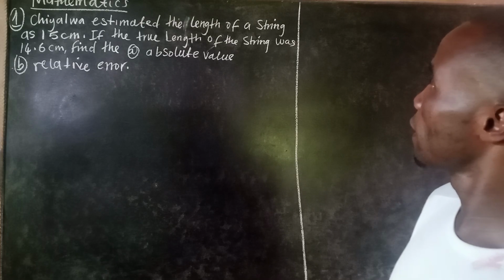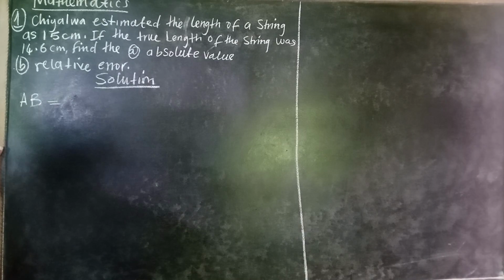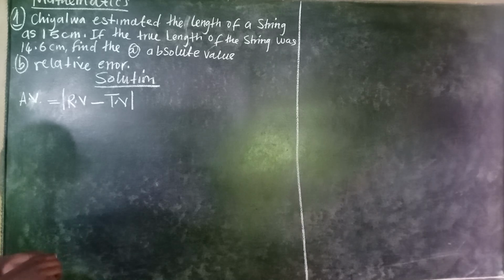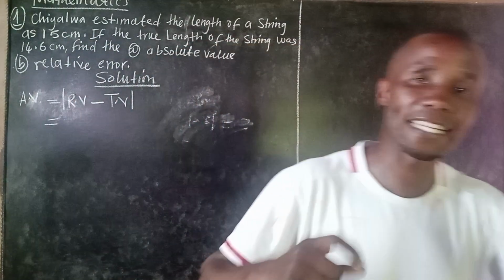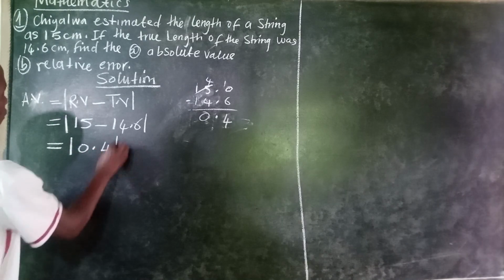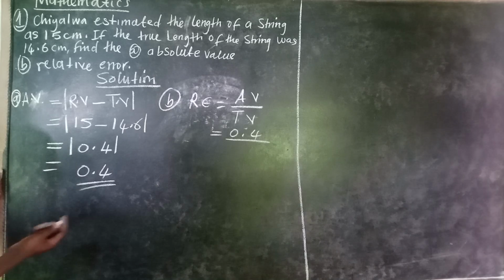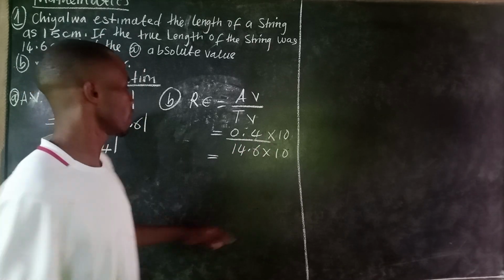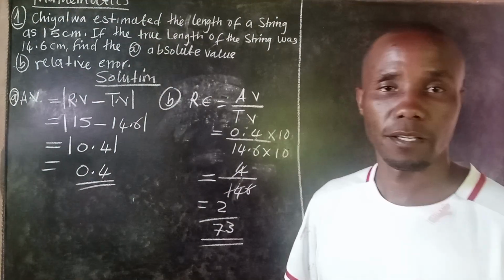Mathematics paper 1 (approximation and Estimation)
maths estimation
maths approximation